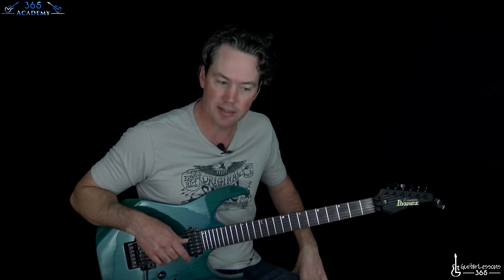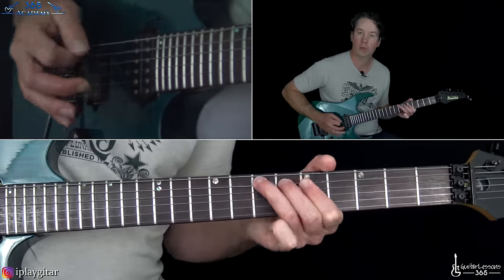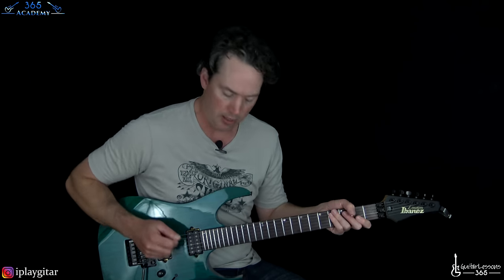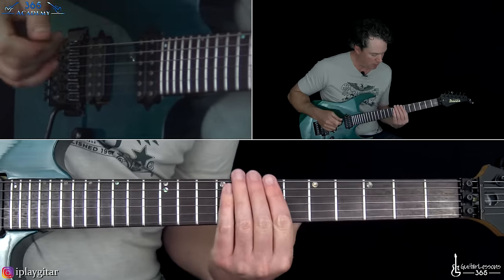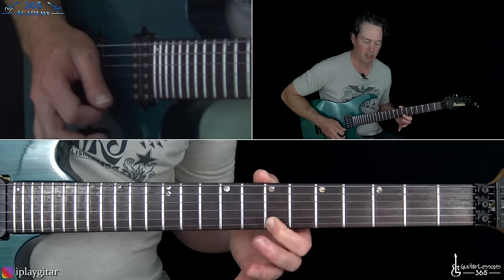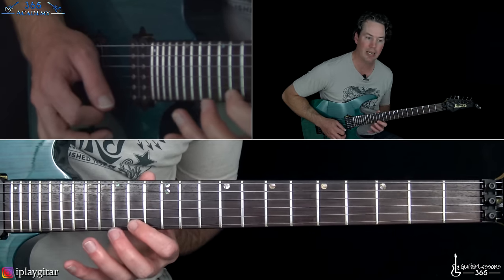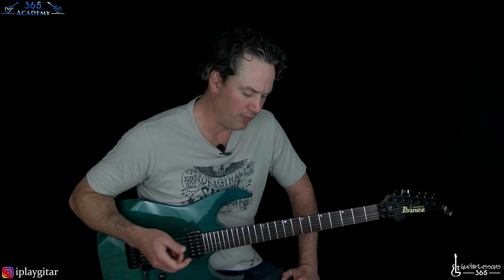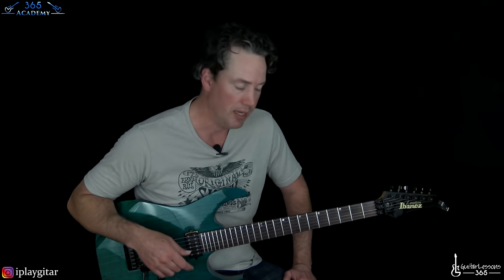Hit The Lights Guitar Lesson - Metallica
In this Hit The Lights guitar lesson video, I will show you how to play this great track off of Metallica's Kill 'Em All album note-for-note.

There are some great riffs in this one and I will take you through each one in the order that each appears in the song.

There are also multiple lead guitar breaks. Two short ones and the main guitar solo at the end of the song. This long solo features Kirk Hammett flying through many blues based licks, fast pentatonic patterns, repeated legato licks and more.

As I mention in the video lesson, many of these licks would be very hard to get note-for-note since they weren't performed in any sort of composed way. Kirk played in slightly differently each time. These days, he seems to improvise most of this solo live.

Have fun tackling this early masterpiece from the great Metallica!

Carl...